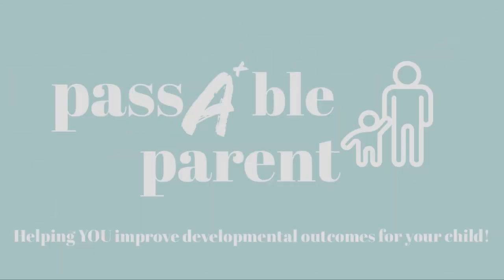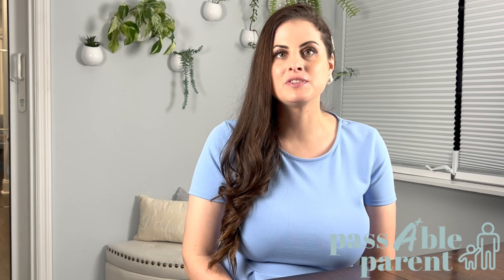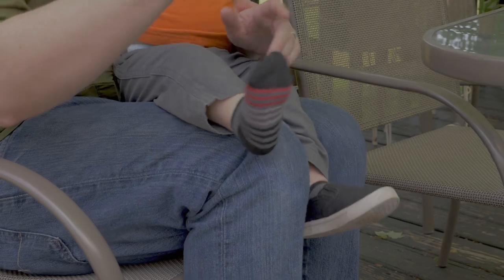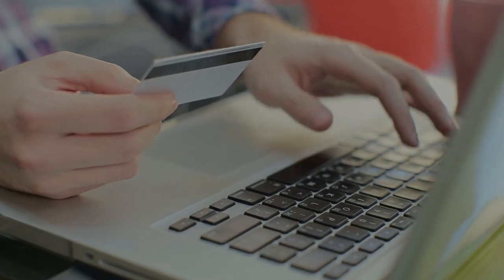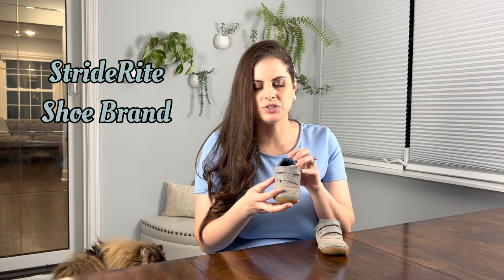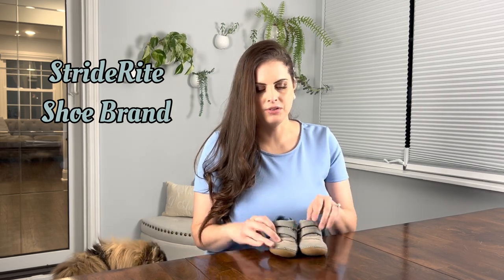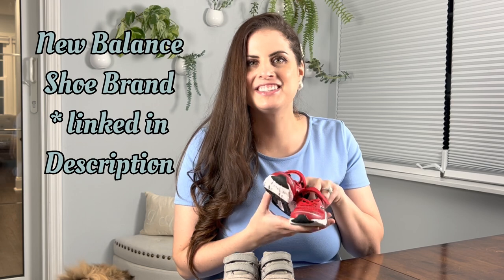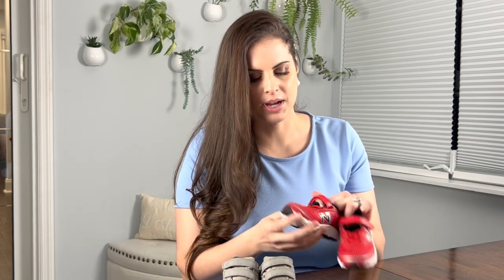Best Baby Shoes That Won't Impact Their Development (Or Worse!)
It's really important you give your baby their first shoes at the right time, and also choose the best shoes to ensure they don't have a negative impact on their gross motor development. Putting shoes on your little one too early, or choosing the wrong shoes can make it more difficult for babies and toddlers to learn to crawl, pull themselves up into standing, cruise and walk. After watching this video you will know when babies need shoes and the features you need to look out for to ensure you choose the best baby shoes and what to avoid! Item links & details below! ⇩⇩

New Balance Brand:

⚠️PRIORITIZE THE FOLLOWING ITEMS FOR BABY TO PROMOTE FLOOR TIME WHICH LEADS TO CRAWLING, PULLING TO STAND, CRUISING AND WALKING!!!⚠️

🍼THE BEST PLAY GYM:

🍼BOOKS TO READ TO BABY:
- Goodnight Moon
- Are you my Mother?

💡I'm a Pediatric Registered Nurse and Mama specializing in Early Childhood Development helping YOU improve developmental outcomes for your child & empowering parents everywhere!